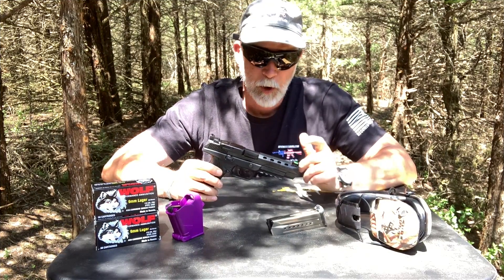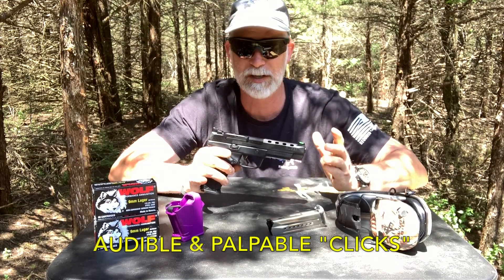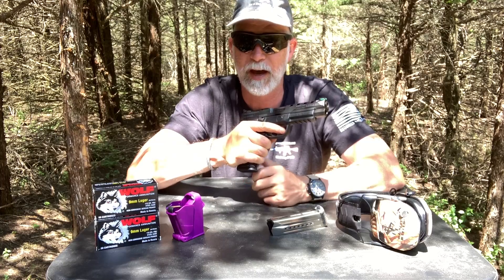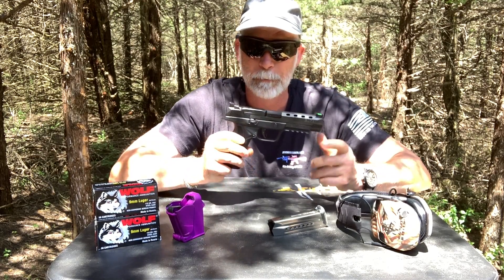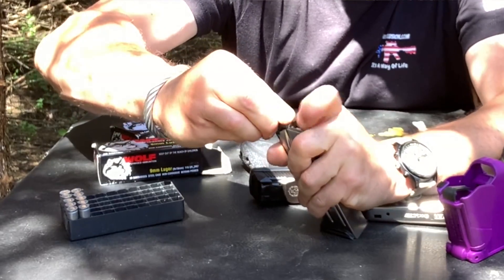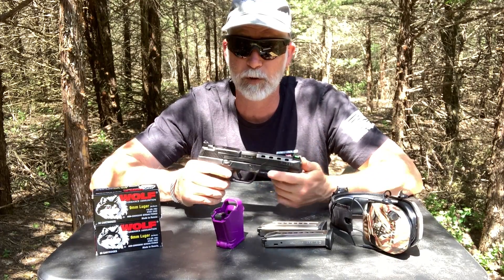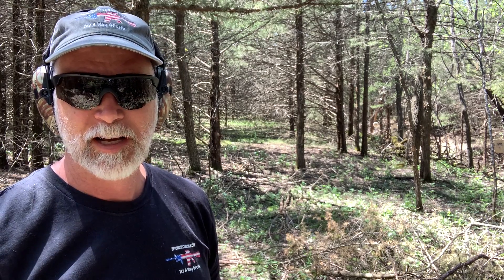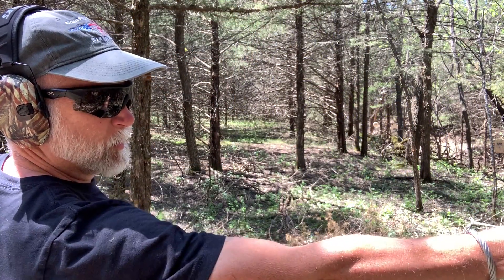Ruger American Competition 9mm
Is Ruger VERY close to "PERFECTION" on this one??  It's a good shooter for sure.

BeyondSeclusion

Drew